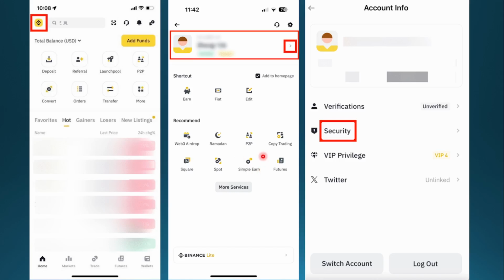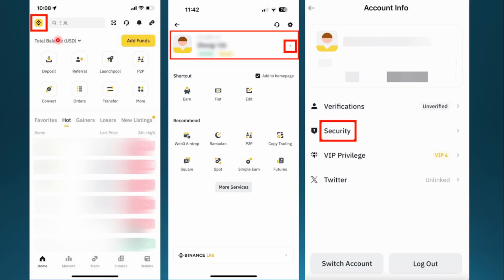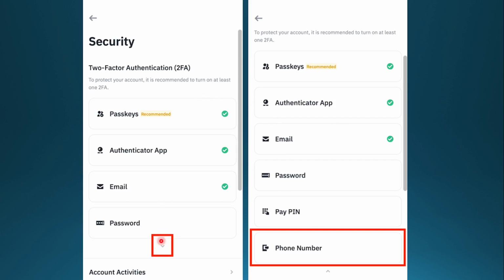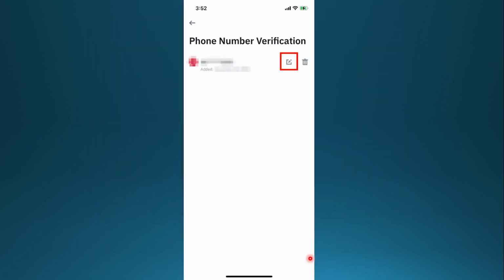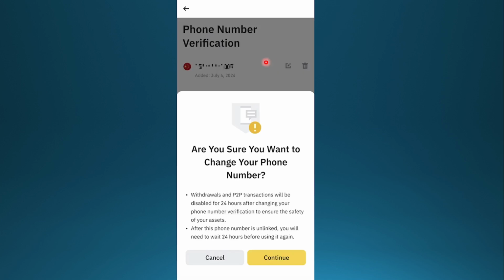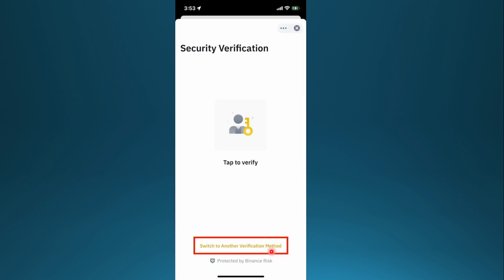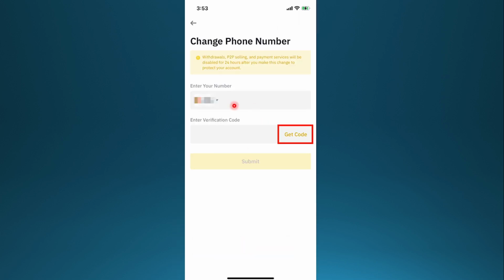How to Change Phone Number on your Binance Account (Easy Method)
In this tutorial, you'll learn how to change your phone number on your Binance account in just a few steps.

📱 Topics Covered:

🔄 How to Change Phone Number on your Binance Account
🛠️ How to Change Phone Number in Binance Account
📲 How To Change Your Phone Number on Binance
✅ How to Change Phone Number on Binance
🔐 How to Change Binance Phone Number